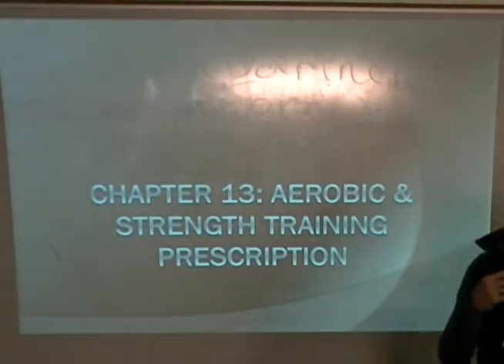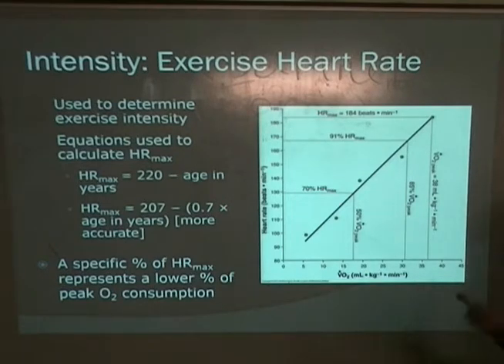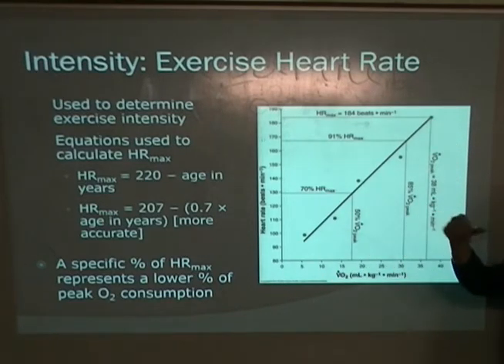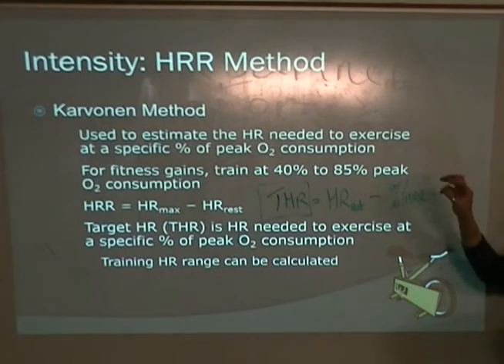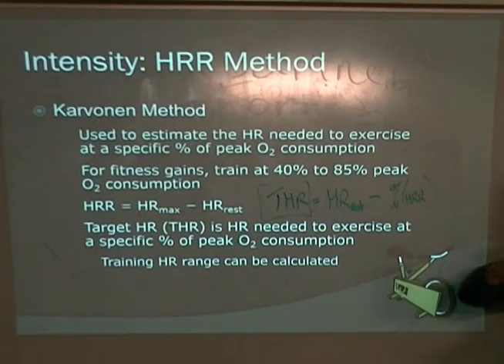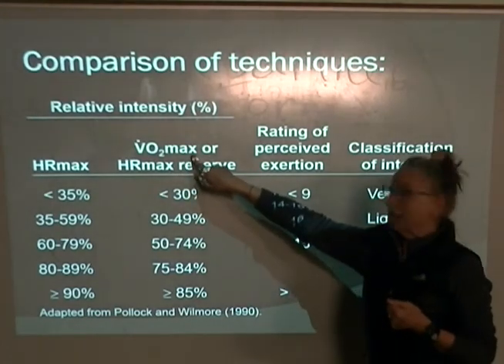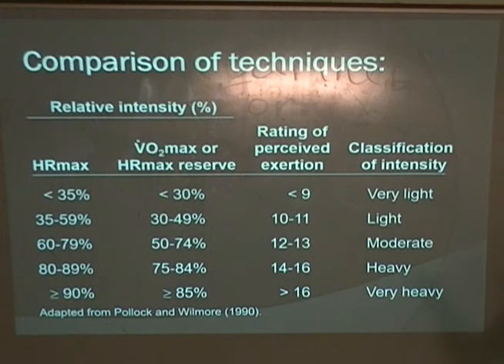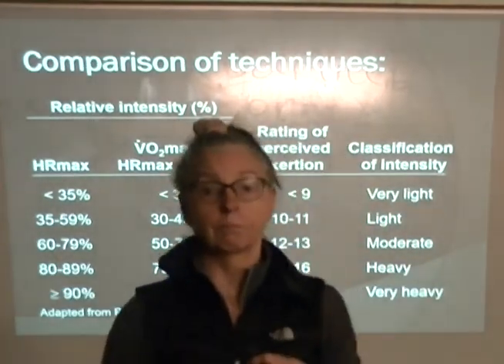HPE 313_intensity lecture